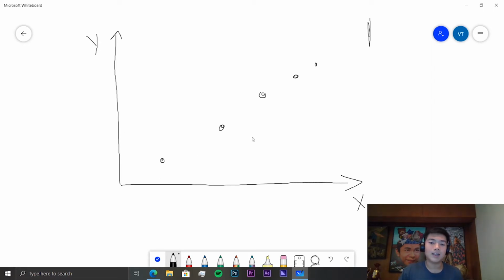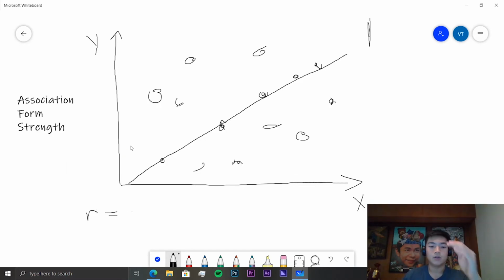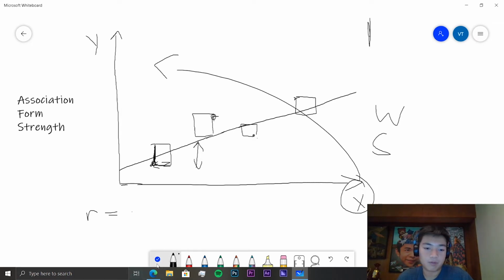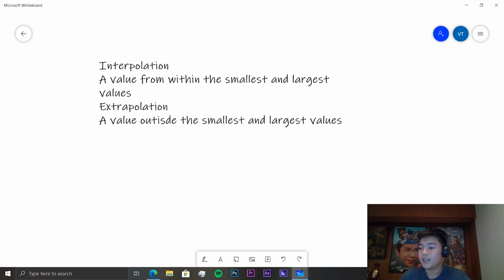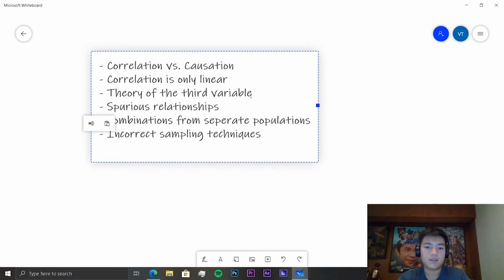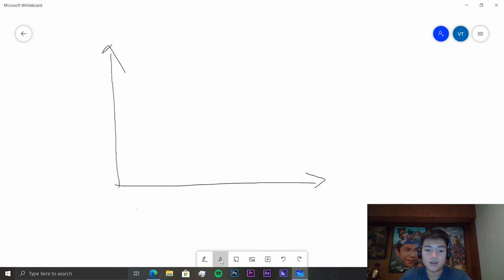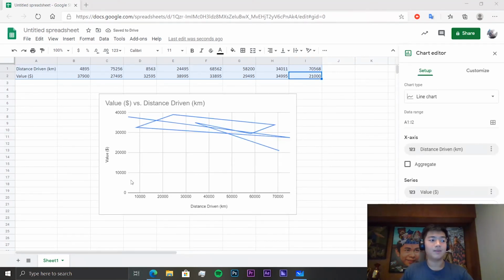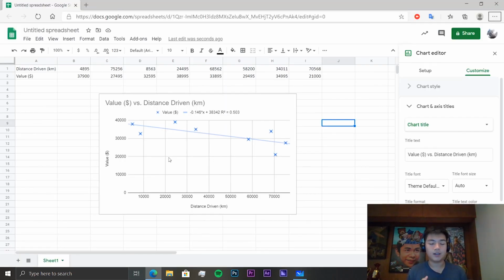Chapter 5.4 | Correlation, Causation and Linear Regression | CodingBytes IB Math Analysis Speedrun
In this video, Vince speedruns chapter 5.4 of the IB Math Analysis and Approaches HL textbook. This section contains problems involving correlation, causation and linear regression.